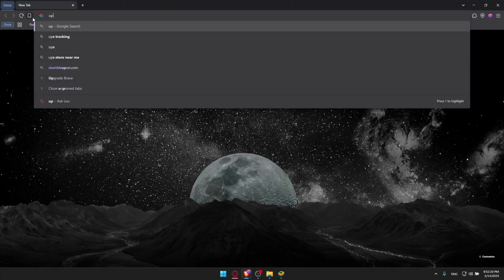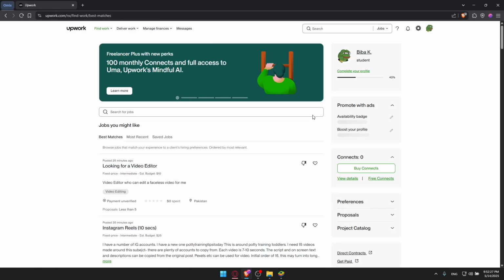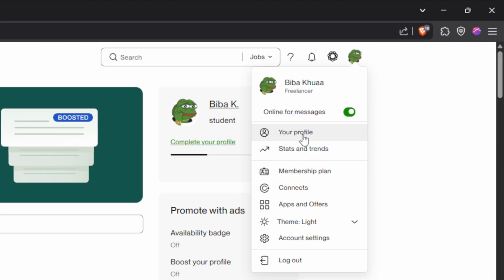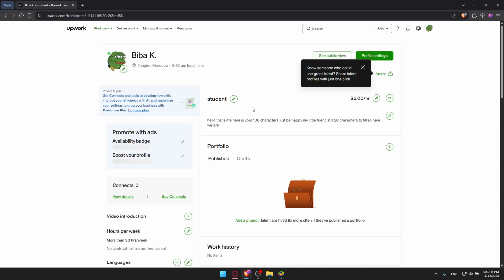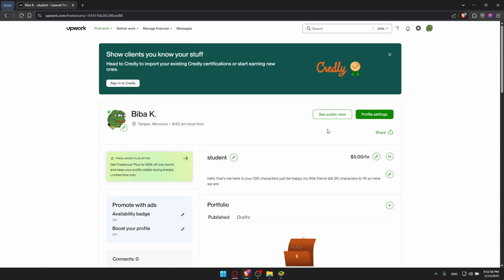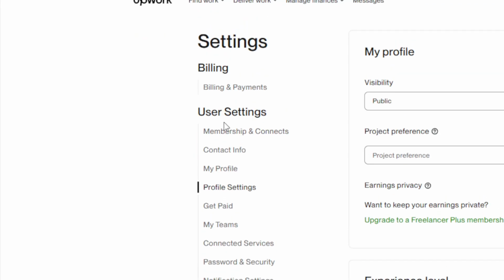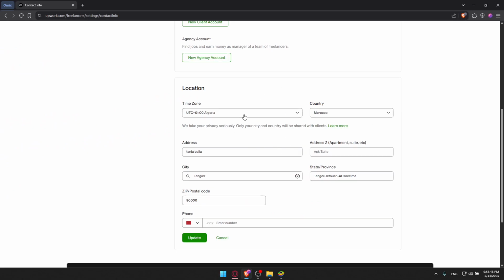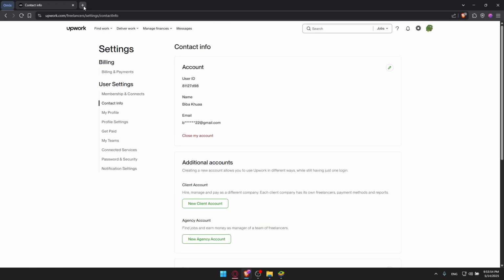How To Change Your Profile Location On Upwork - Quick Guide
Learn how to quickly change your profile location on Upwork. Follow this easy guide to update your location and improve your job opportunities.